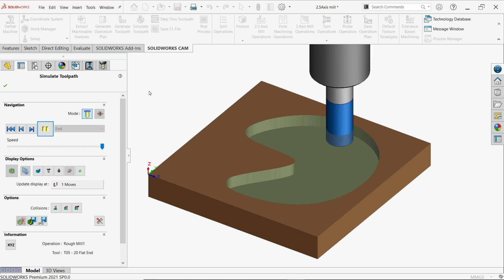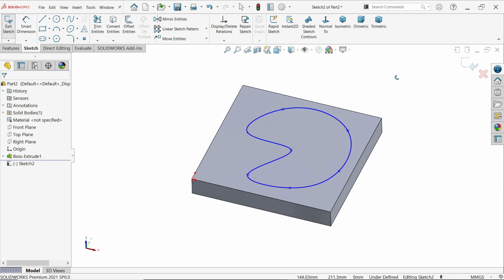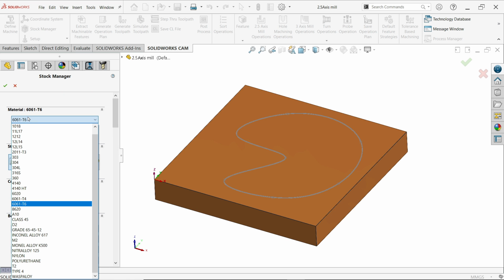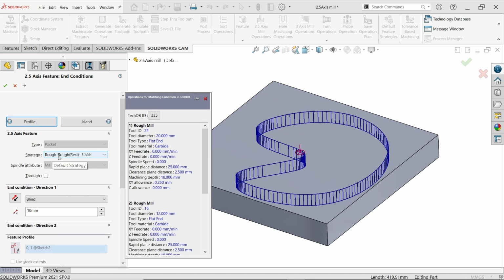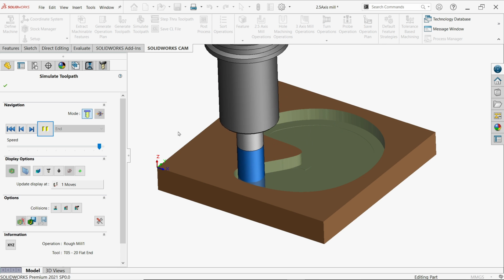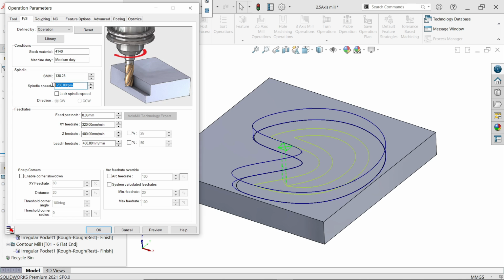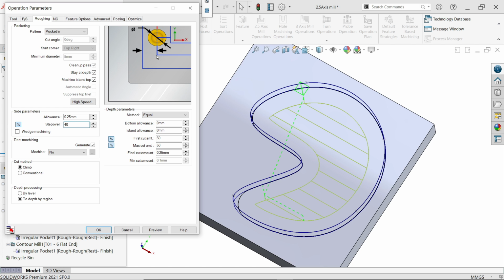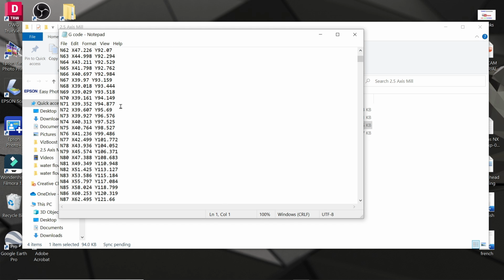SolidWorks CAM tutorial 2.5 Axis Mill operation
1.Model Part
2.Solidworks CAM Add-in
3.Define Machine
4.Coordinate System
5.Stock Manager
6.Mill Setup
7.2.5 Axis Mill Feature
8.Generate Operation Plan
9.Generate Toolpath
10.Simulate Toolpath
11.Save CL File-Cutting tool Path travel Location
12.Post Process-Generate G-Code